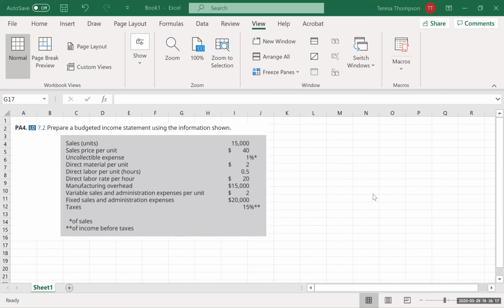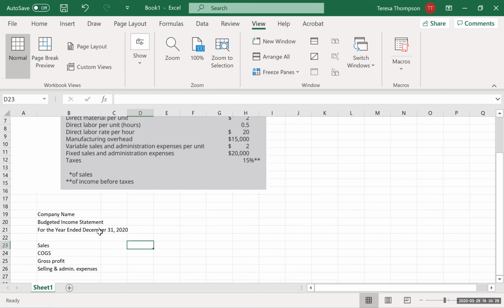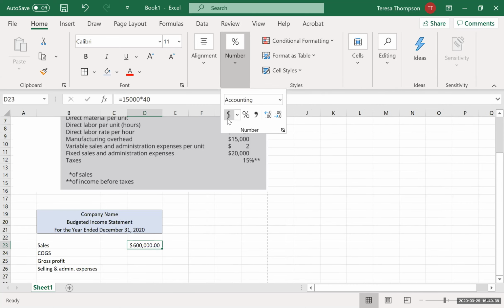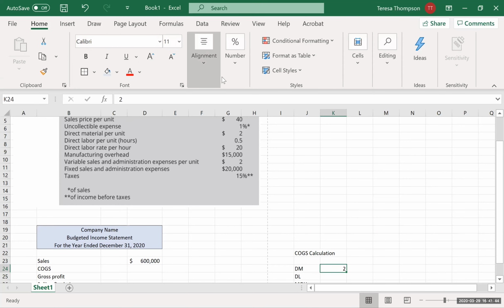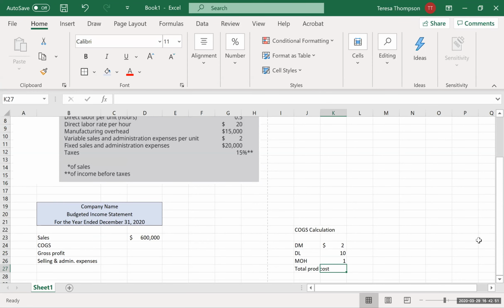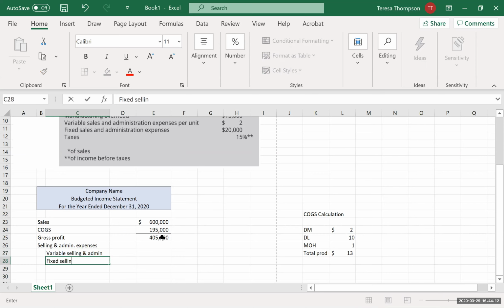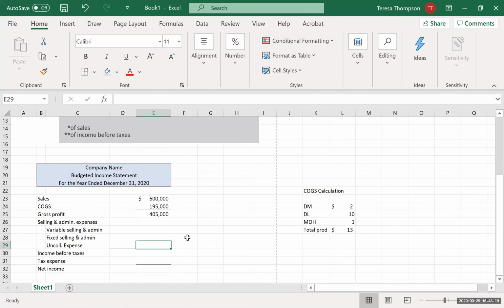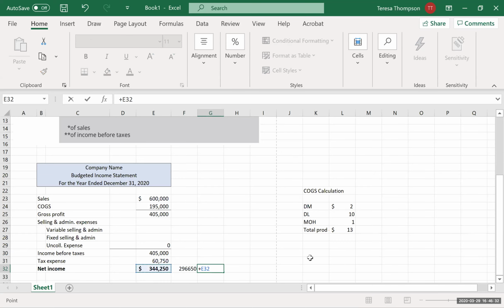Excel, Video 3: Excel Budgeted Income Statement, Lecture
Professor Thompson demonstrates step by step how to create a budgeted income statement template in excel.